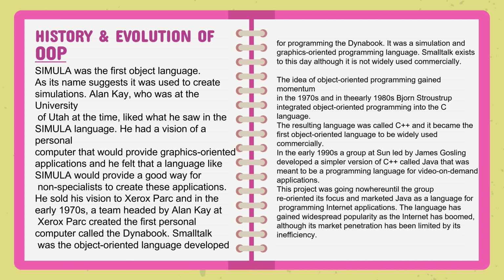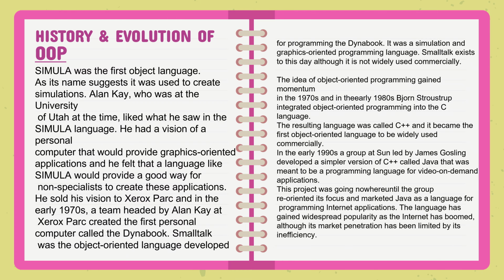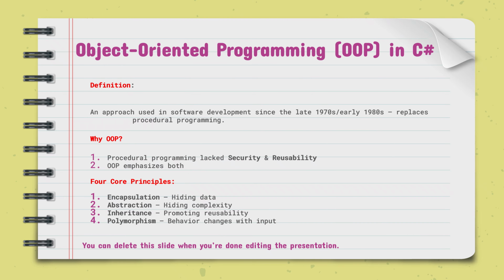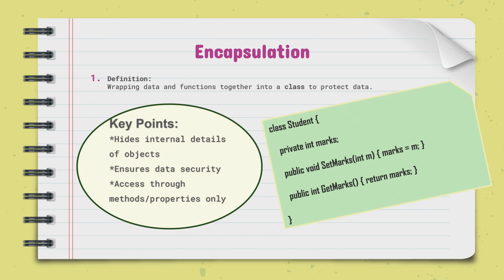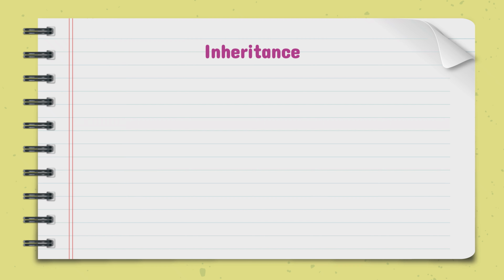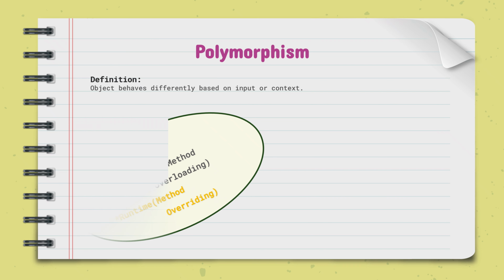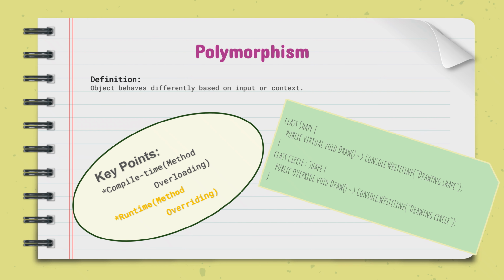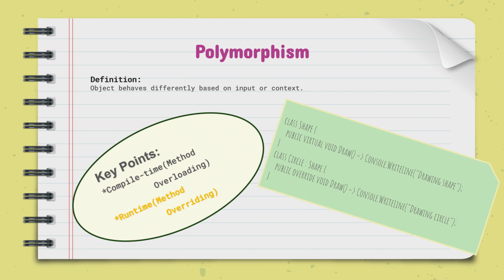C# Opps By Abinash Behera